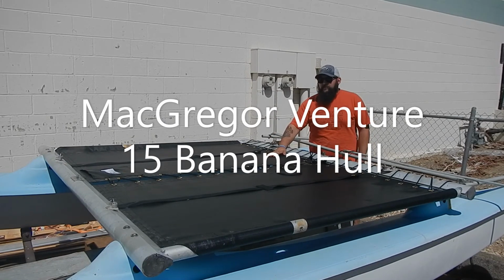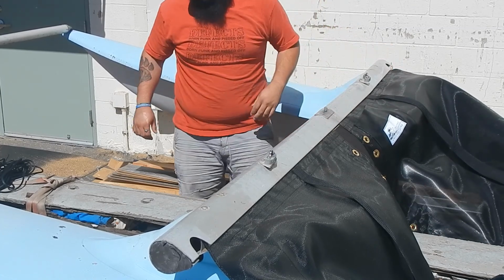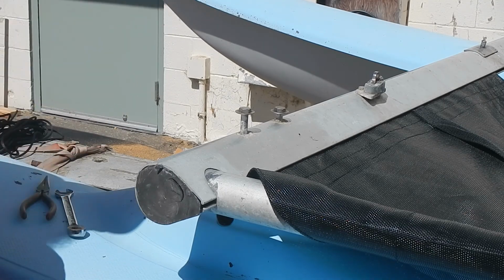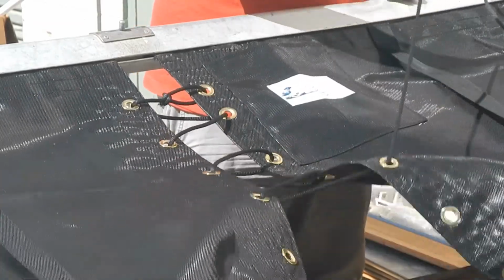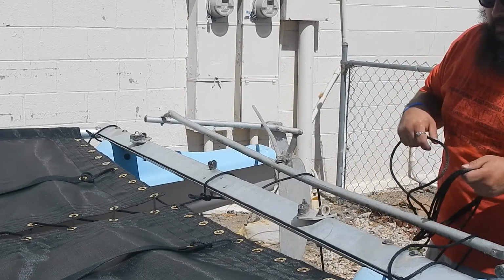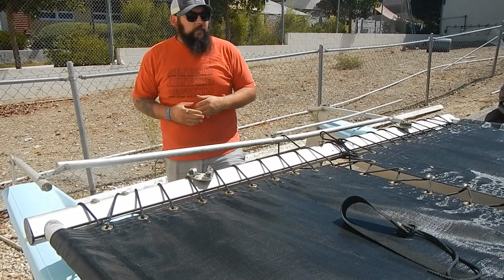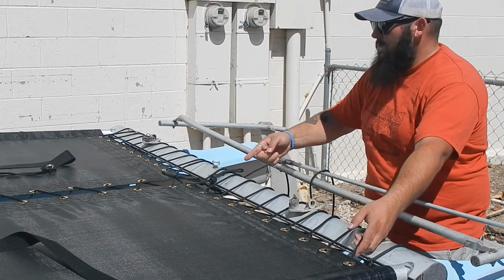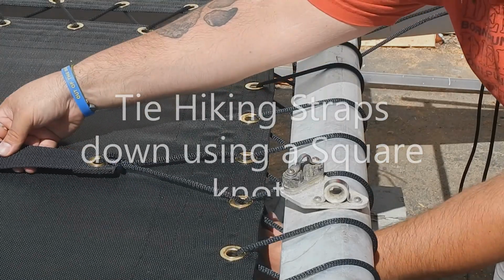Venture 15 Banana Hull Trampoline Installation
SLO Sail and Canvas demonstrates how to install a 2 piece trampoline on a MacGregor Venture 15 Banana Hull catamaran sailboat.